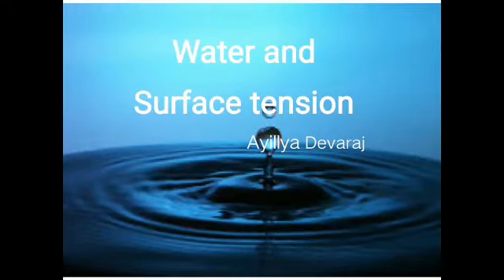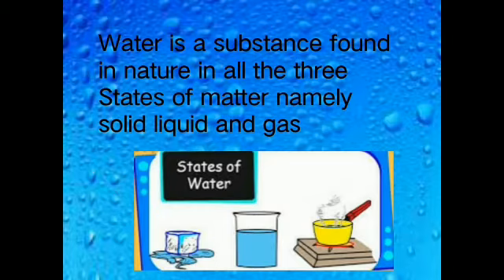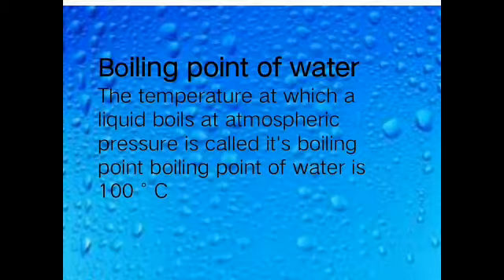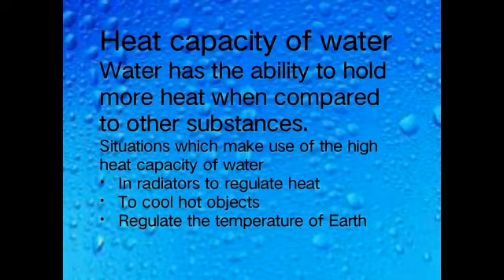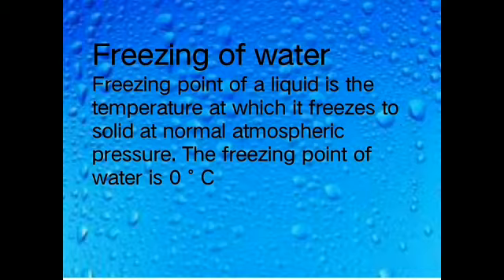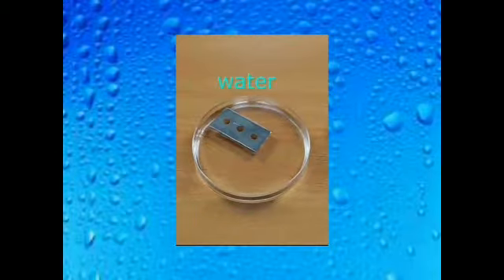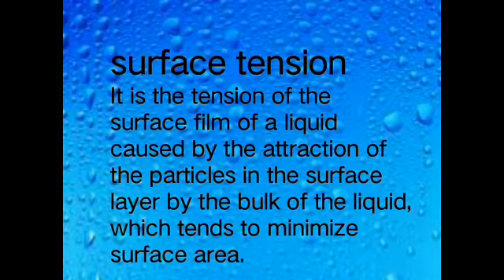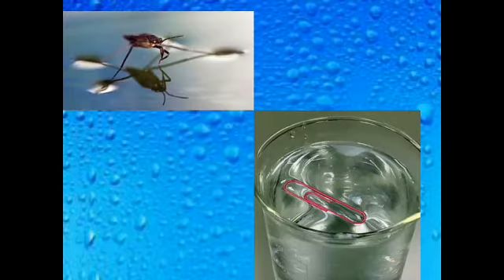WATER and SURFACE TENSION / Standard VIII : " water"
Water and surface tension
Standard VIII
State syllabus
created by Ayillya Devaraj